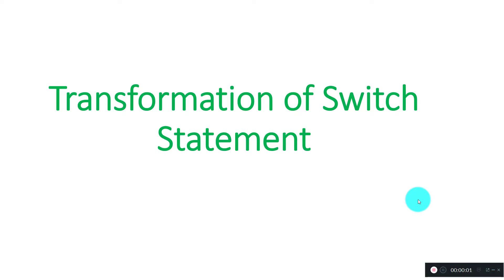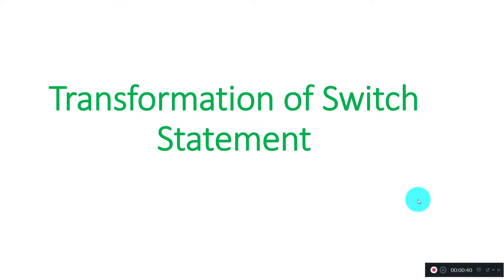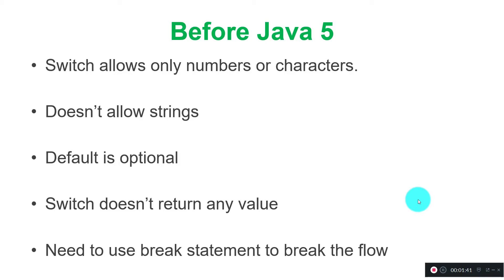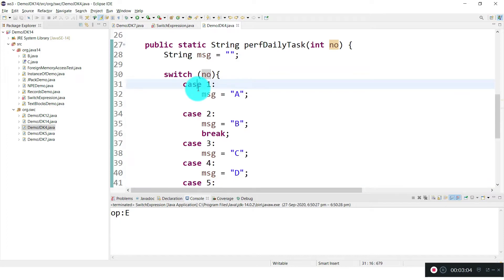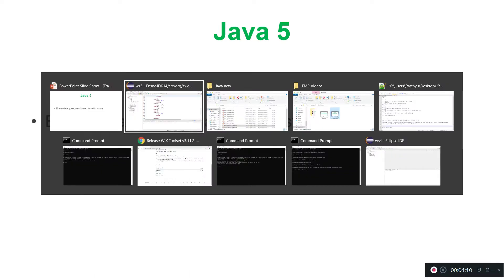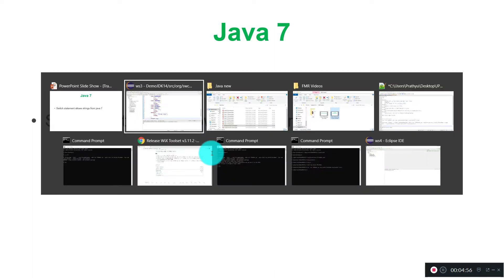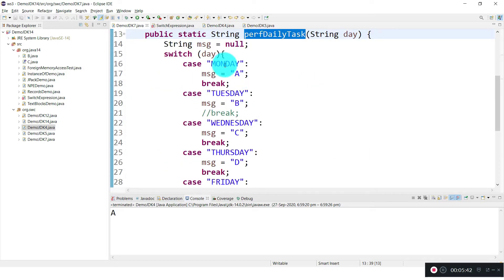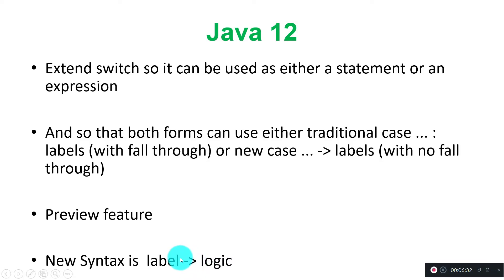The amazing switch transformation from switch statement to switch expression from java 5 to 15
The amazing switch transformation from switch statement to switch expression in java from java 5 to 15

Java 14 adds a new form of switch label “case L -&gt;” which allows multiple constants per case and returns a value for the whole switch-case block so it can be used in expressions (switch expressions). And the yield keyword is used to return value from a switch expression.

Now we can use switch statement as switch expression or switch statement.